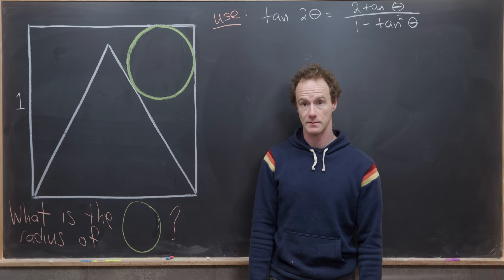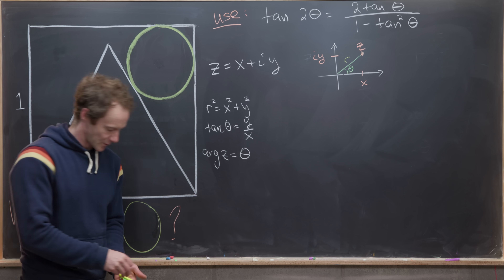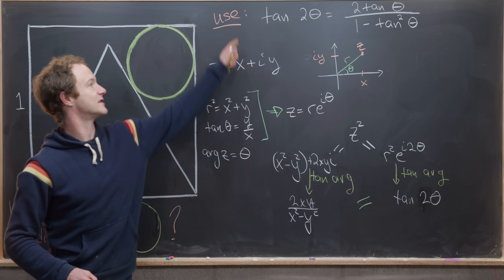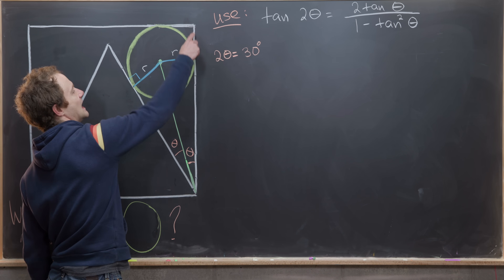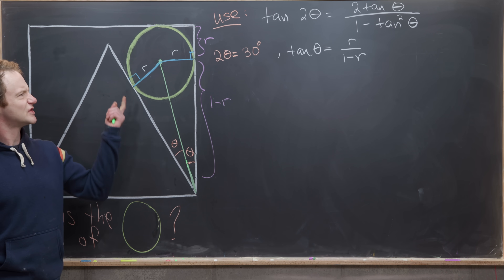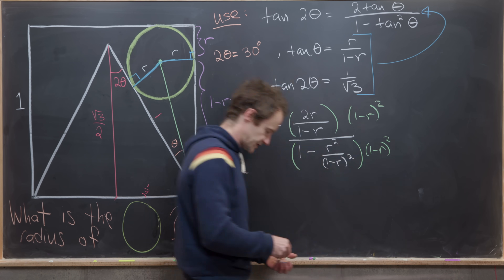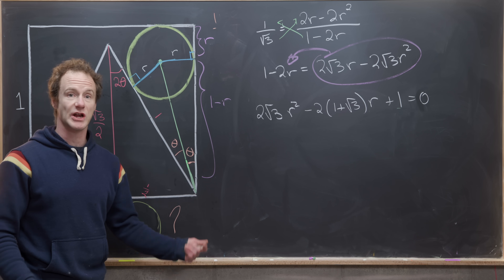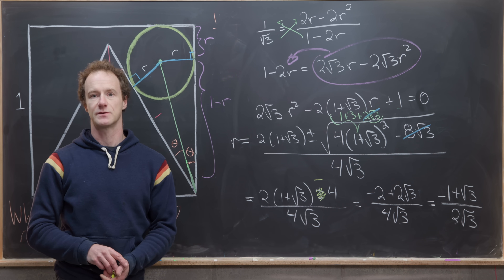What is the radius of 🔴 ?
We look at a nice geometry problem using the double angle formula for tangent.

Differential Forms: